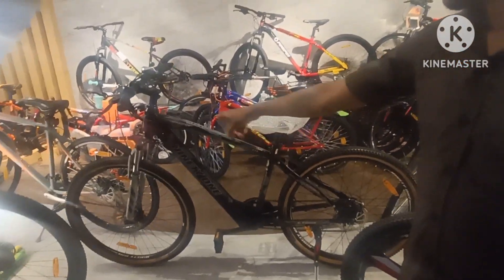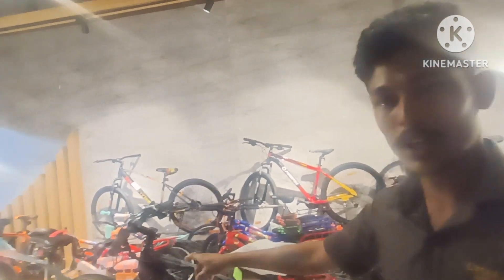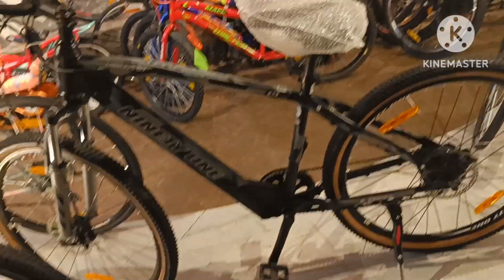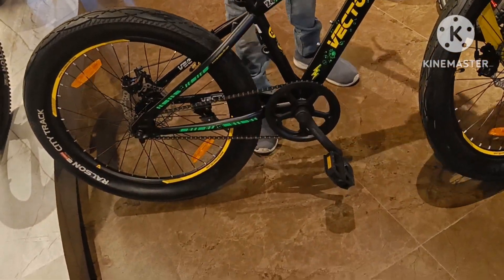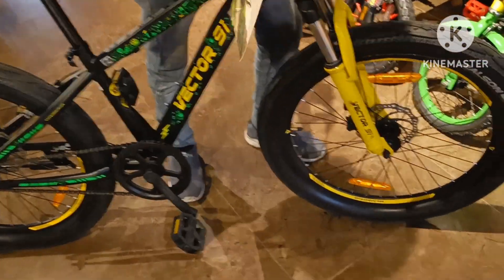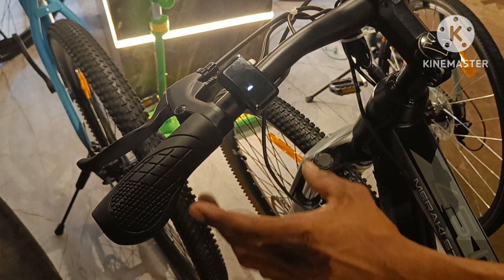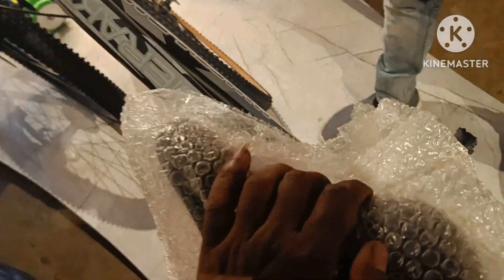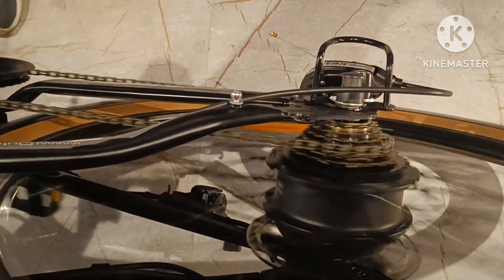చార్జింగ్ సైకిల్ 50.000 చాలా కాస్ట్